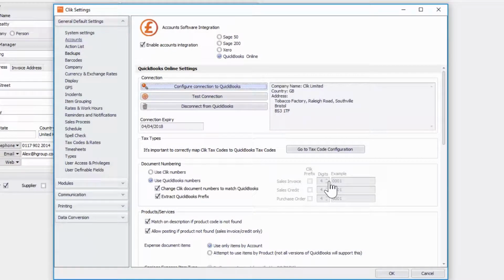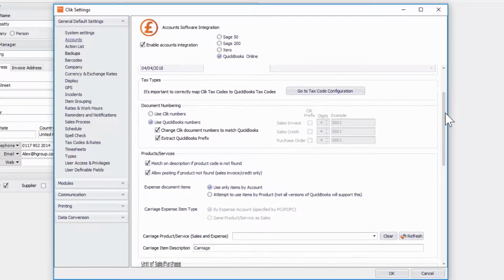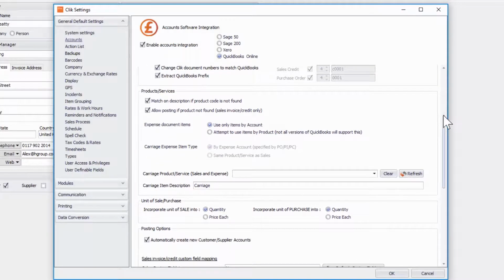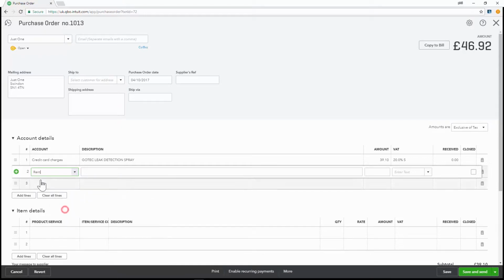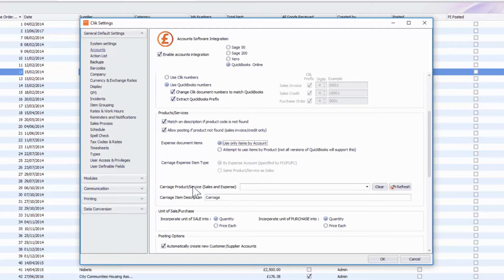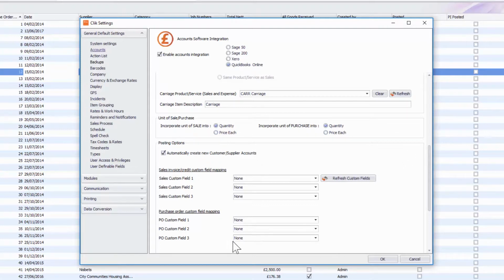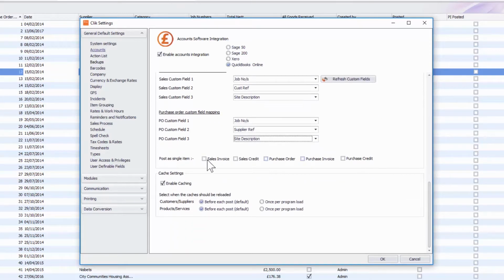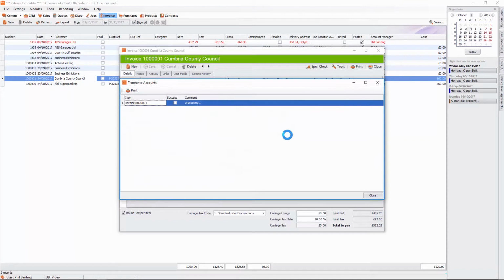QuickBooks Settings | Clik Service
This video will show you how to set your settings for the Clik Service integration with QuickBooks.

Please note: the setup process has altered slightly to accommodate support for OAuth 2.0 in December 2019.
See the updated details to connect QuickBooks to Clik Service on our support

Clik Service update v4.328 is required for the QuickBooks integration. You can read more about the update